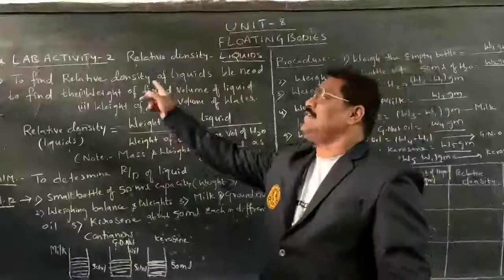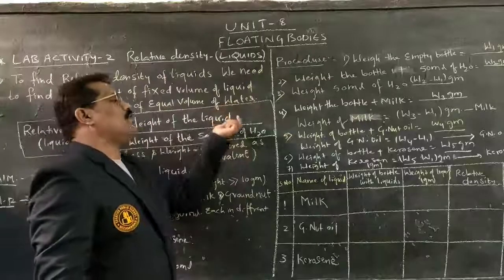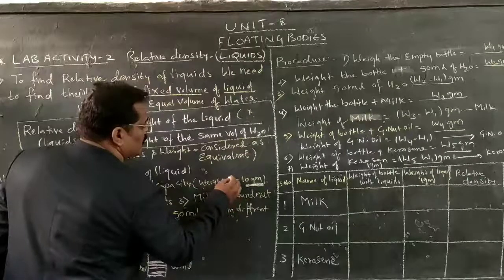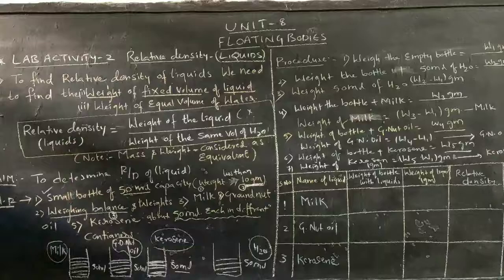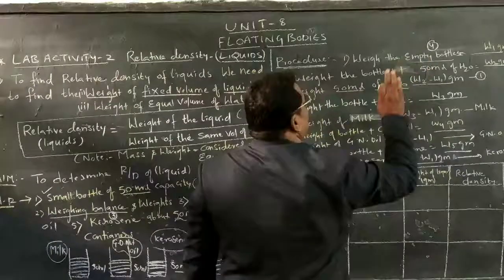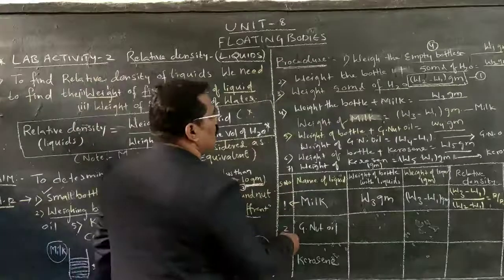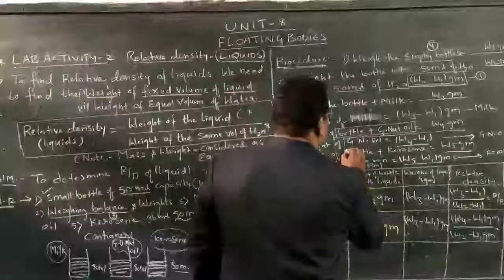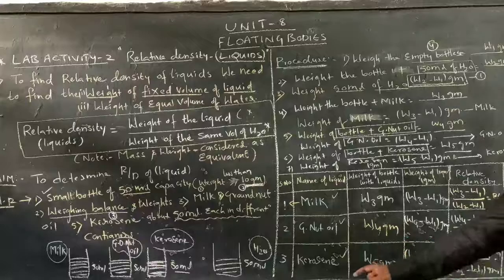FLOATING BODIES | RELATIVE DENSITY OF LIQUIDS | CLASS-9 | K P S NZB | PARDHASARADHI SIR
FLOATING BODIES | RELATIVE DENSITY OF LIQUIDS | CLASS-9 | KAKATIYAPUBLICSCHOOL NZB| PARDHASARADHI SIR

CLASS-9 PHYSICS